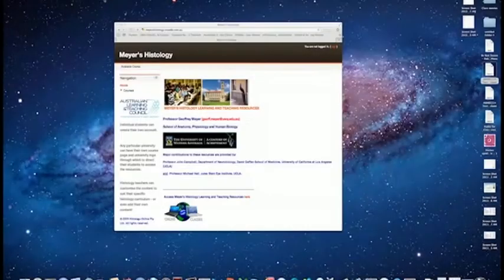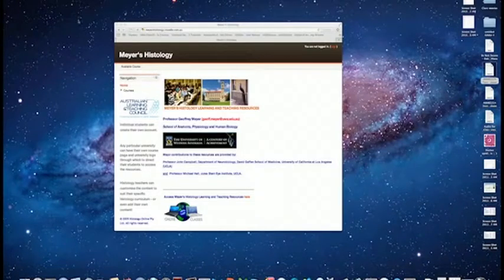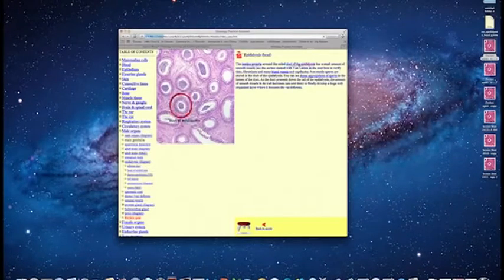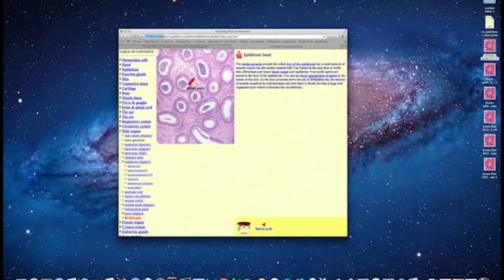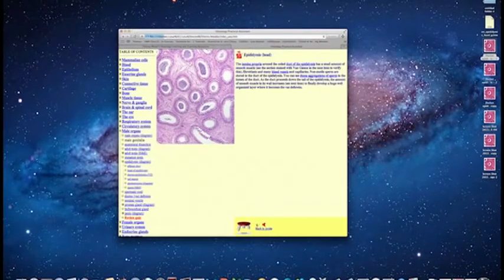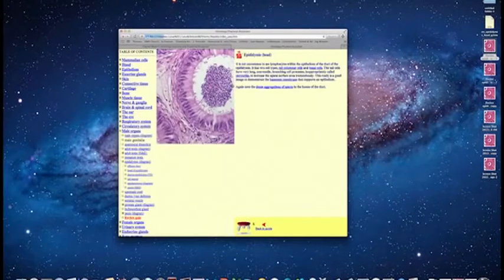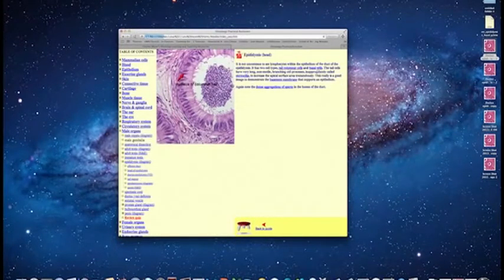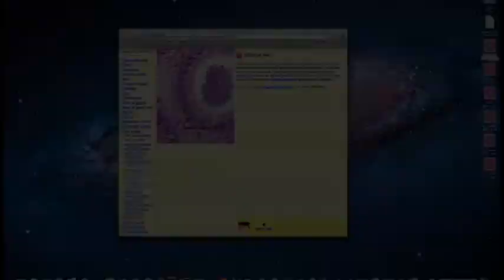Study microscopic anatomy using a computer - not a microscope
The University of Western Australia (UWA) has launched an ambitious new vision for the future of teaching and learning across its undergraduate and postgraduate courses.  The Launch of the Vision for Education Futures was accompanied by a series of short movies showcasing impressive teaching innovations which illustrate aspects of the vision already embedded in undergraduate and postgraduate teaching at UWA. This movie is about a course in the faculty of science in which students can learn histology completely online.